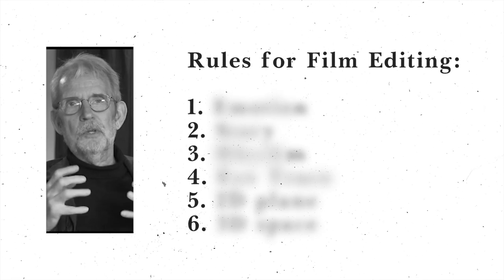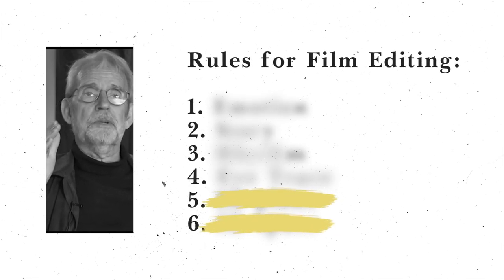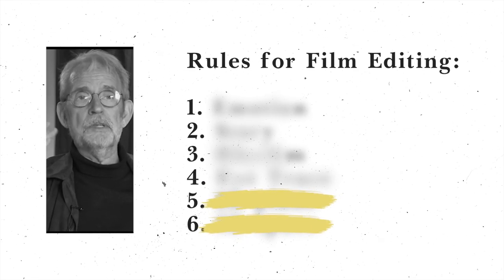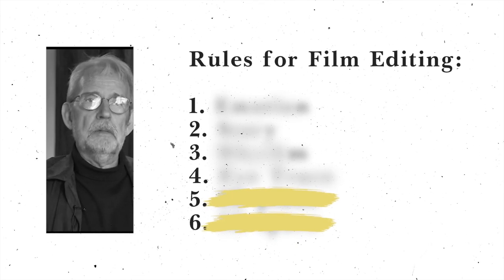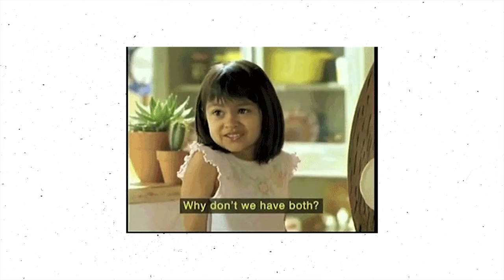Continuity Errors Don't Matter in Movies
Today we look at why continuity errors in movies don't really matter as long as the experience is incredible... by studying legendary film editor Walter Murch's secret rules of film editing. Films included are as follows:

The Irishman
Jaws: The Revenge
Netflix's Dark
Avengers: Endgame
Casino
Easy-A
The Godfather
2001: A Space Odyssey
Persona
Revanche
The Godfather II
Mulholland Drive
The Shining

Comment what you want the next video essays to be on!

Arttective is a video essay channel that observes closely the world of art through curious and inquisitive eyes.